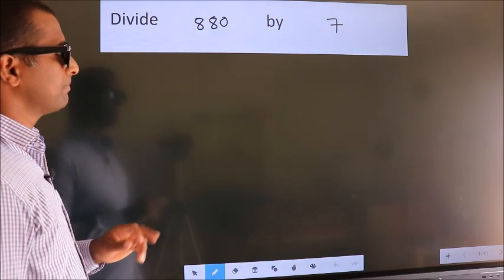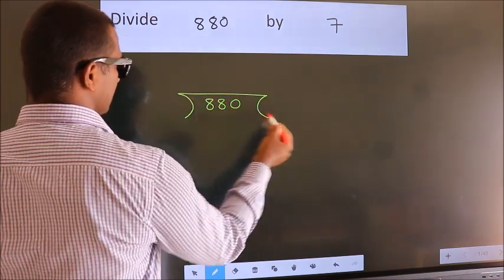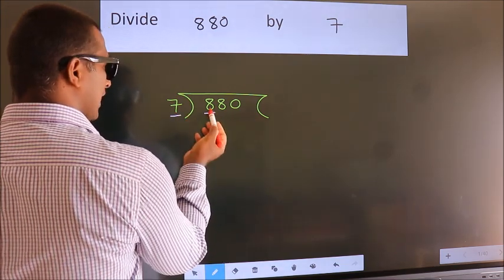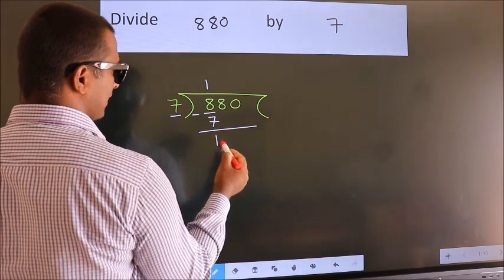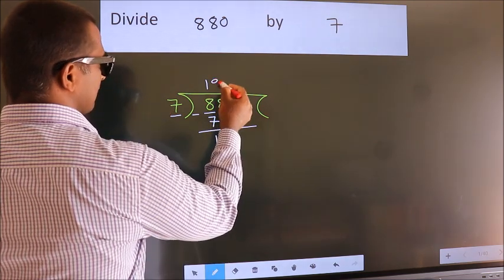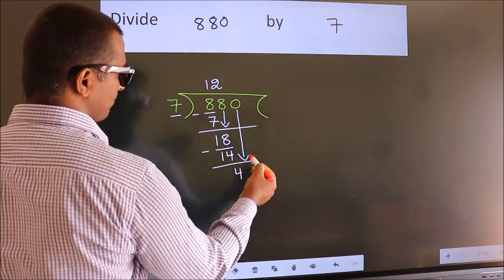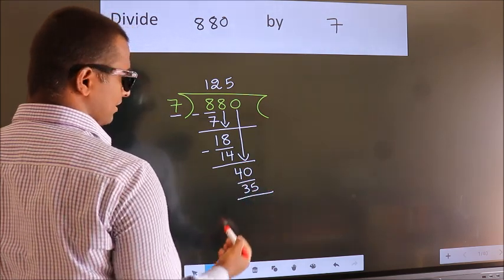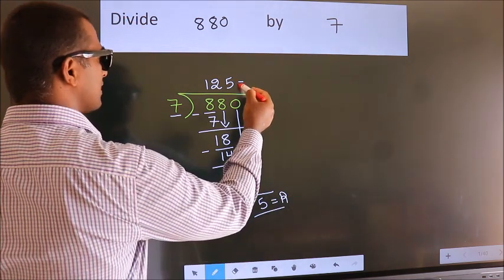Divide 880 by 7